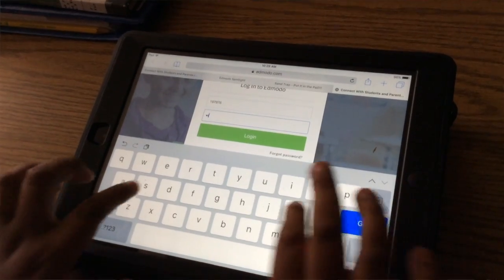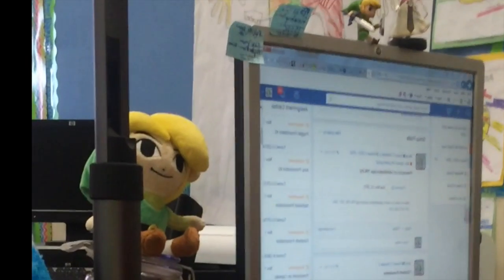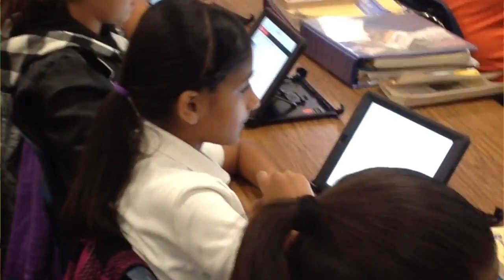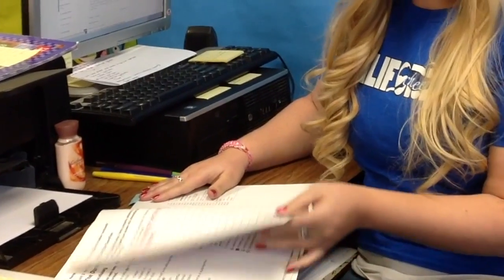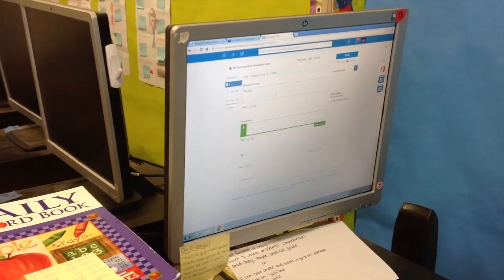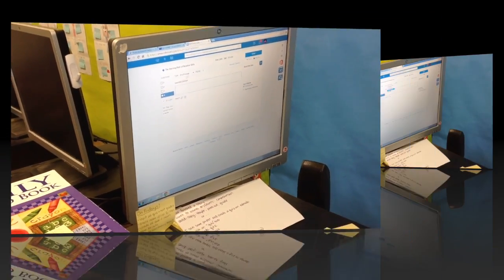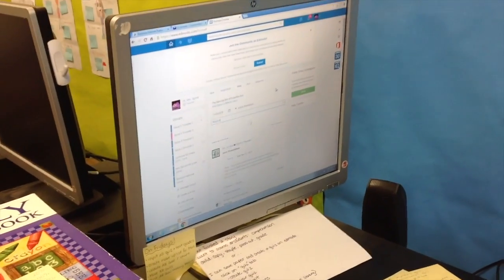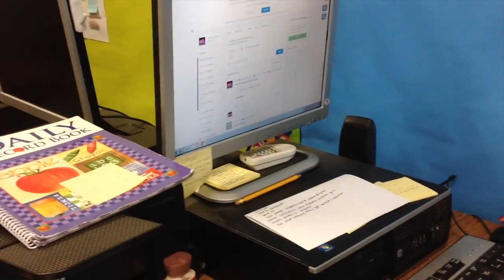Edmodo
This video is about Edmodo